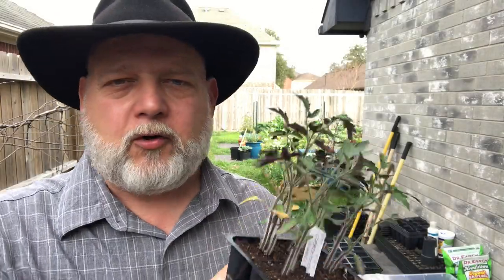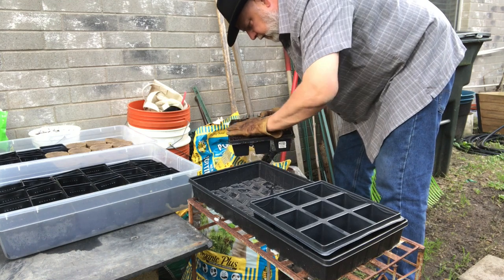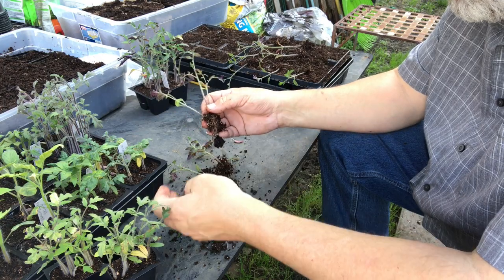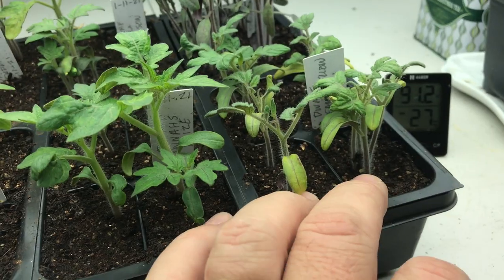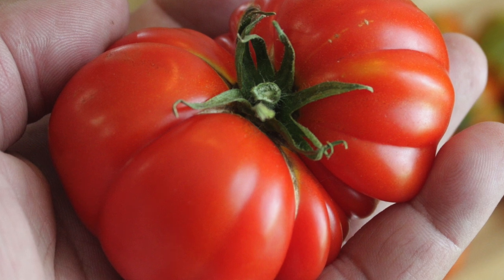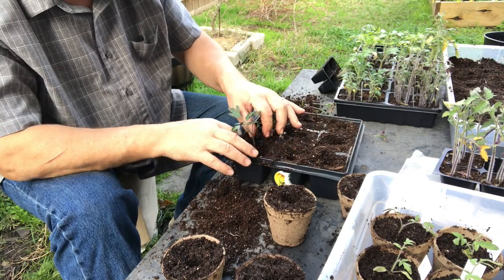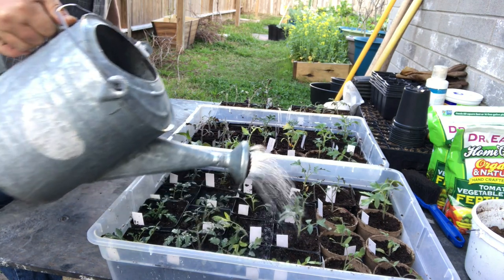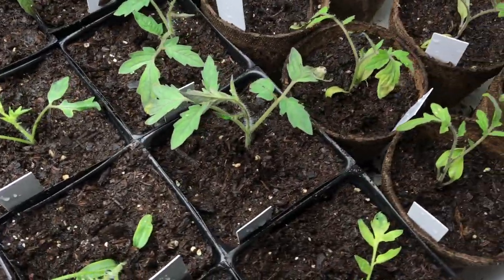How To Divide and Pot Up Tomato Seedlings || Black Gumbo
Want to know how to grow great tomatoes at home? In this video I will show you how to divide tomato seedlings that were densely sown in seed-starting cells. We will talk them up to finish off their time under the grow lights before being planted out around our average last frost date. This method is so easy anyone can do it. Tomatoes are such a popular garden  vegetable that learning these kinds of methods expand your opportunities to grow a wild assortment of varieties, both heirlooms and hybrids. I will also talk about the general tomato care as we work at the potting table today. Follower channel to learn how to grow tomatoes in your vegetable garden. We will teach you how to grow from seed all the way to harvest.